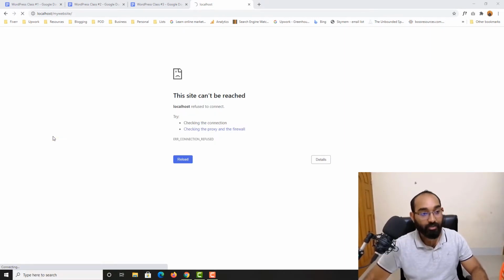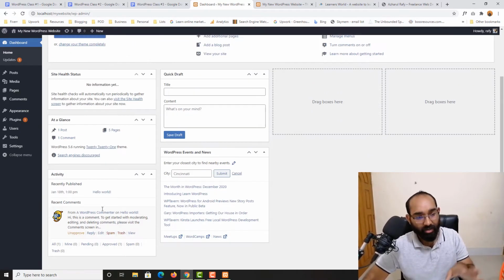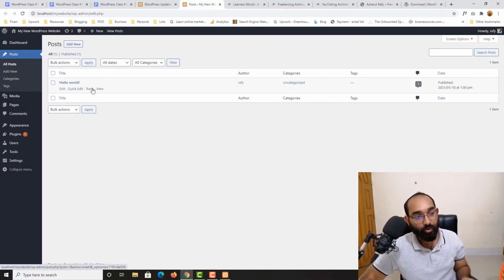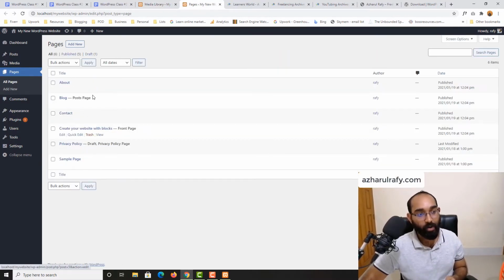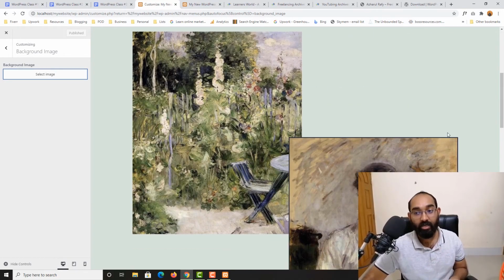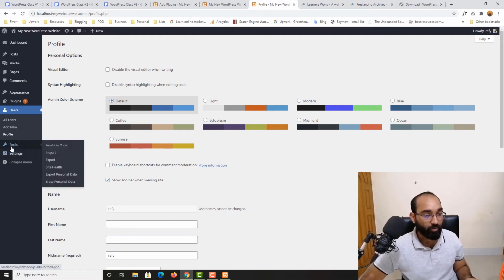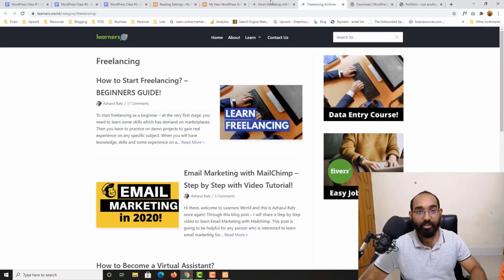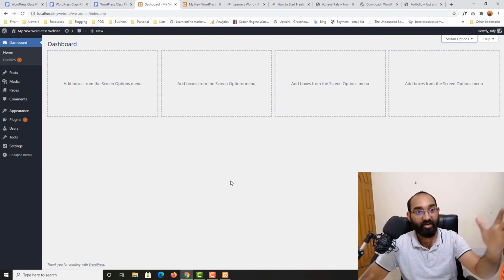WordPress Dashboard or Backend Tour | WordPress Full Course for Beginners #3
Hi and welcome to the 3rd lesson of WordPress Beginner to Advanced Course and we are working on becoming job ready to start providing freelance services with WordPress and Elementor on Upwork, Fiverr or whatever freelance marketplace you'd love to work on.

In this video, I have briefly give you idea on the backend options available on WordPress dashboard.

Bests,
Azharul